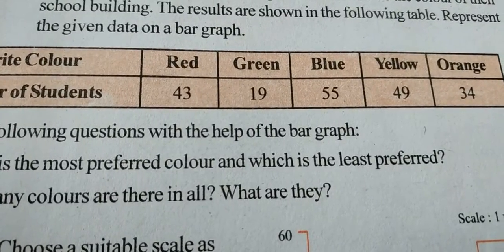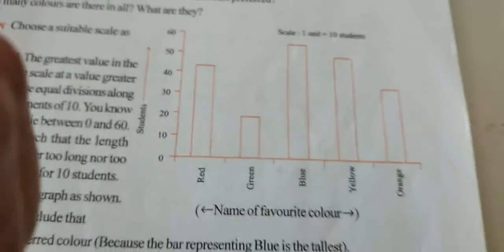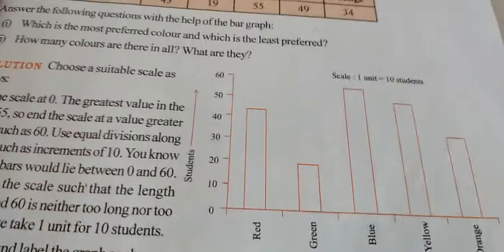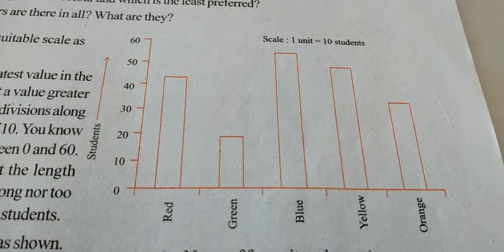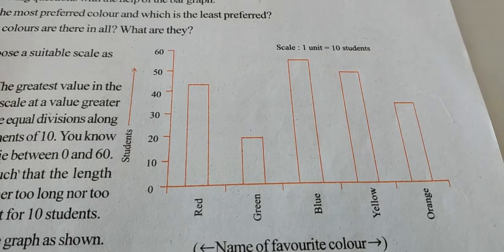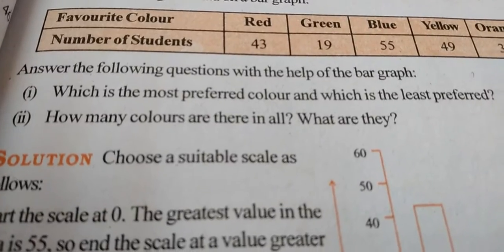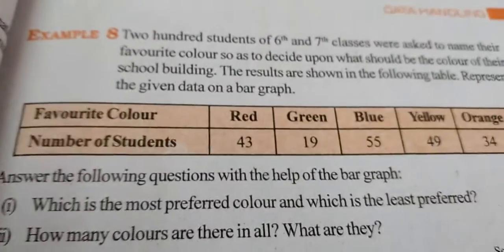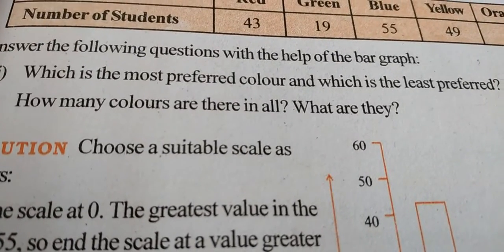7th math ch 3 ex 3 3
7th math ch 3 ex 3 3